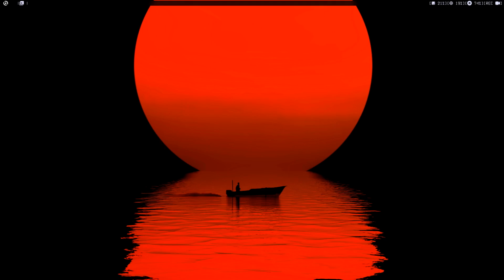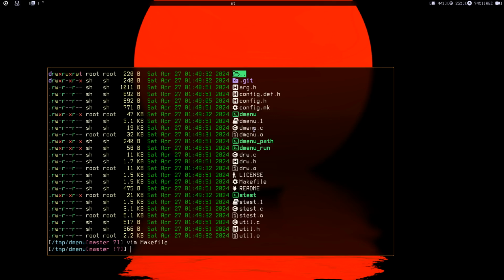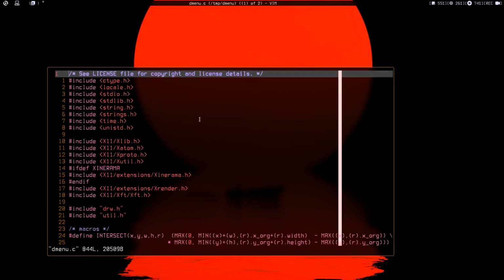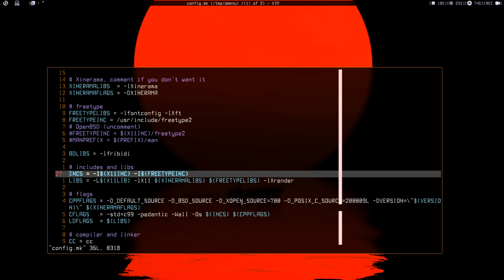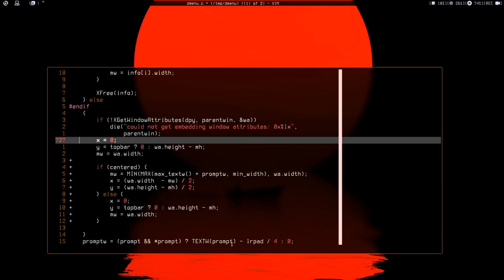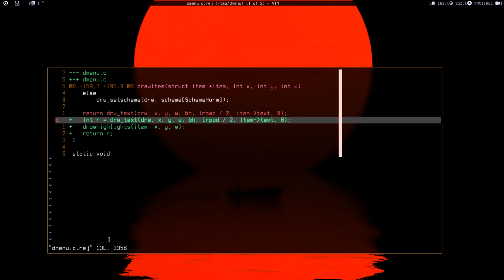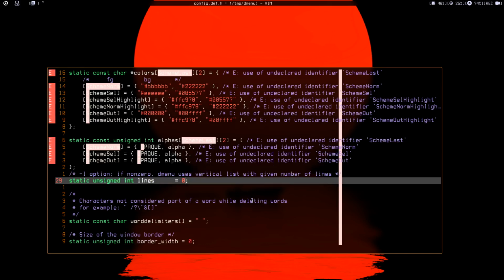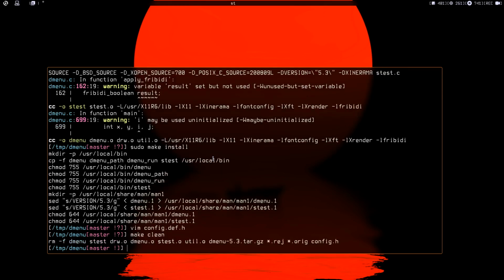Watch me as I patch the latest release of Dmenu 5.3.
As you all know, dmenu is a dynamic menu for X. By patching it, you are making it more powerful and interesting to look at.